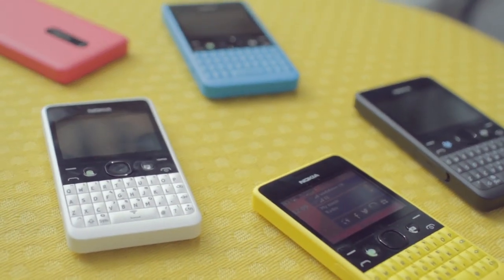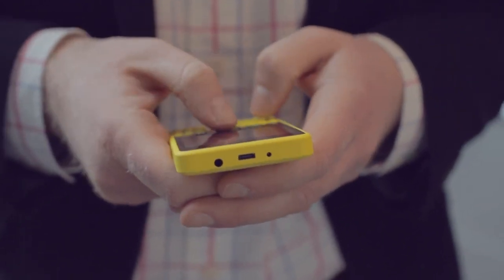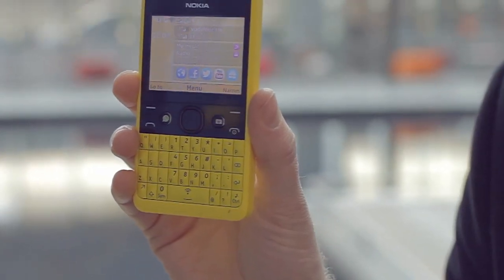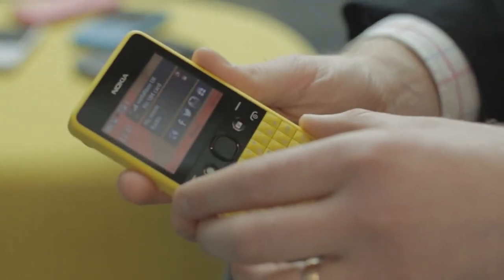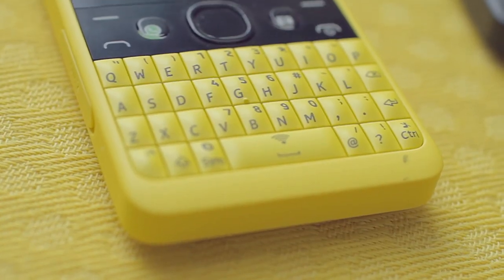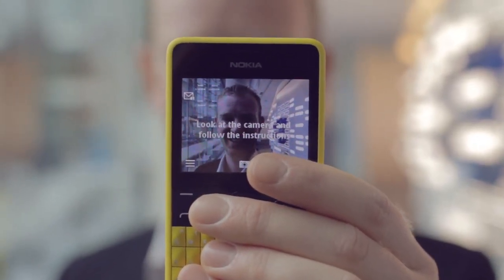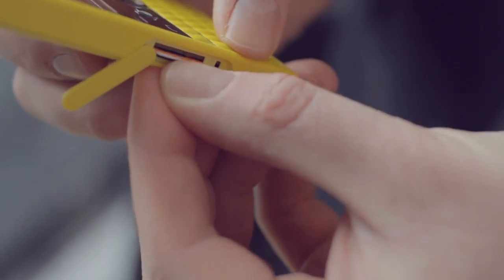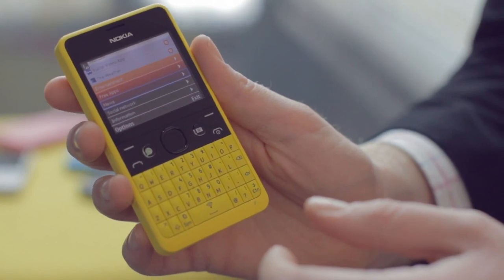Nokia Asha 210 first Hand Review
Here is the review of the All new Nokia Mobile 'Nokia Asha 210' ..Qwerty phone with World's first dedicated WhatsApp button ...